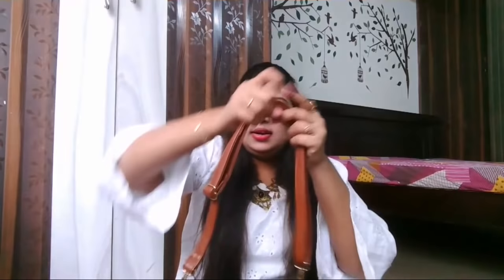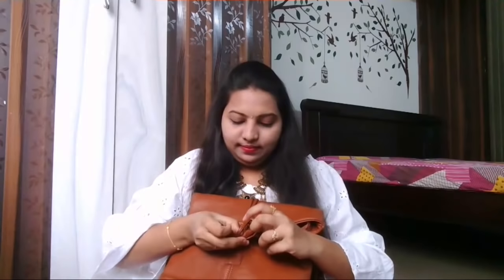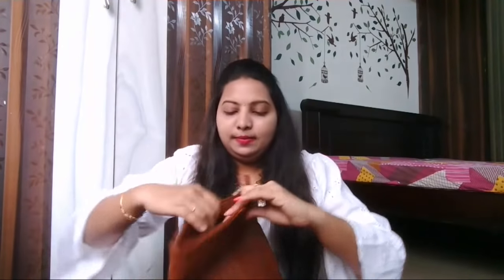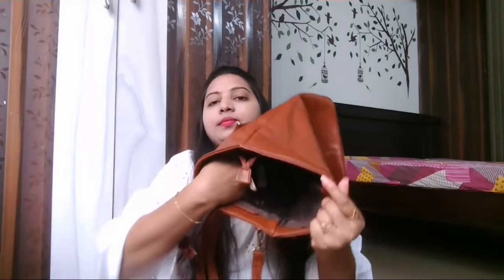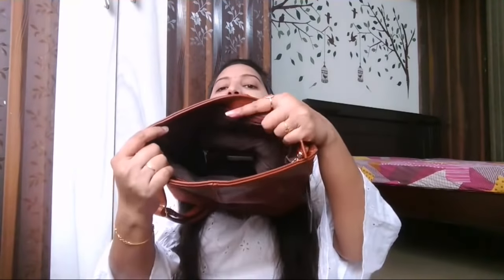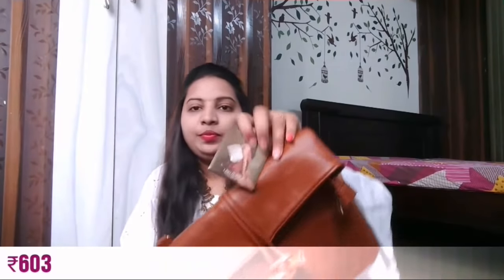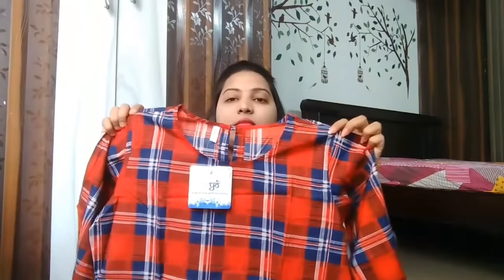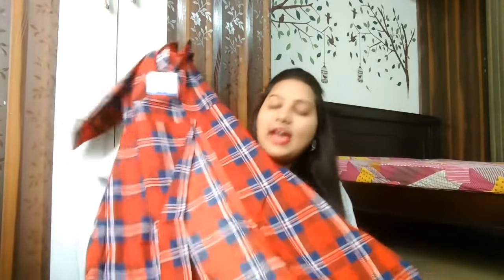Jabong Haul || skirt sets || sling bag || Kurtis || RJ Fashion Haul || Hyderabad || 2018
Hi Guys, Welcome to RJ Fashion Haul:)))))

Keep smiling ☺️☺️☺️☺️

Stay tune:))))

Bye bye.